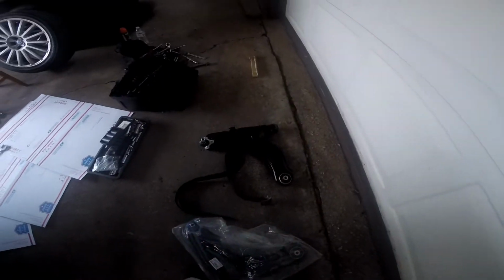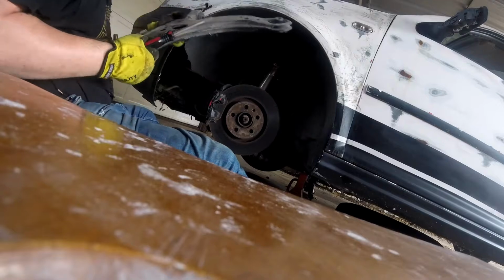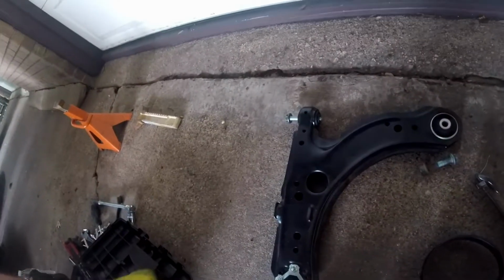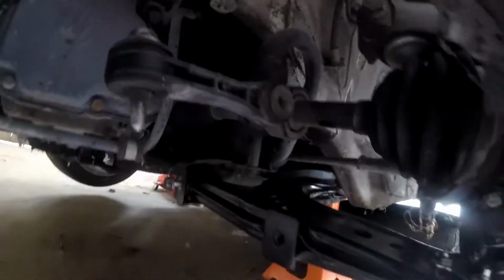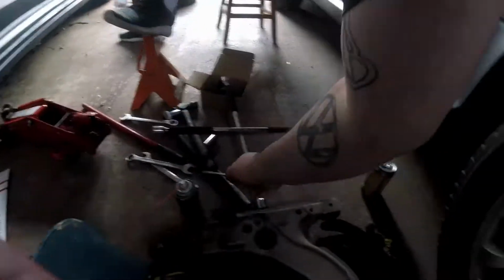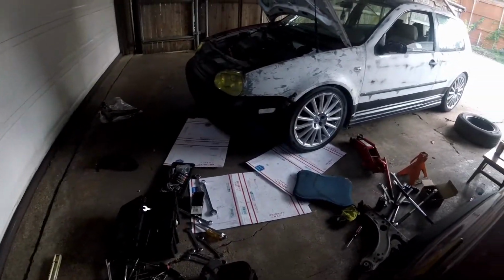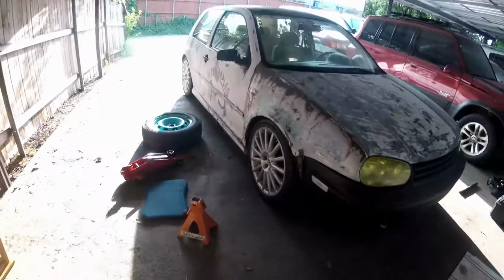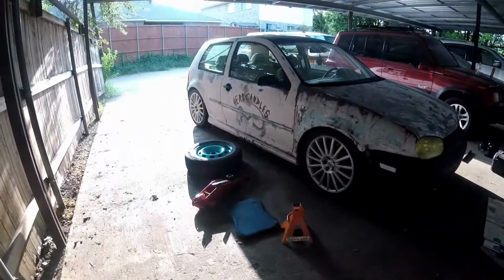how to LOWER CONTROL ARMS on your VW GOLF MK4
Just did the lower control arms. if you have any questions post a comment and i will help you out!